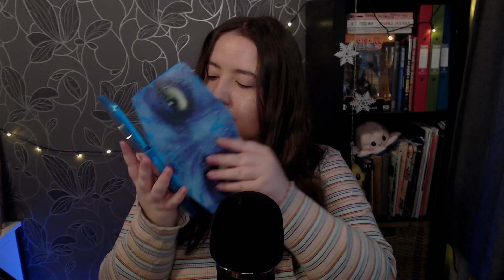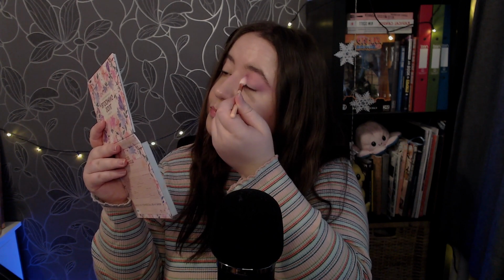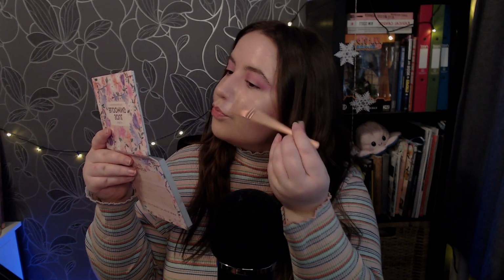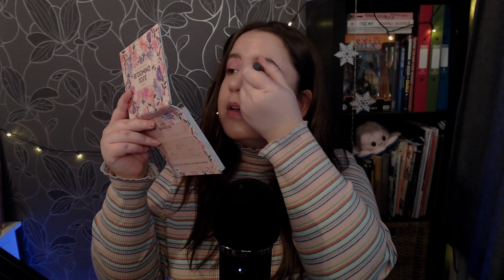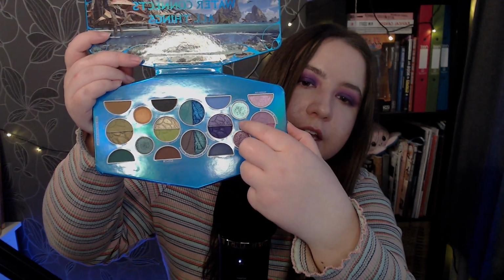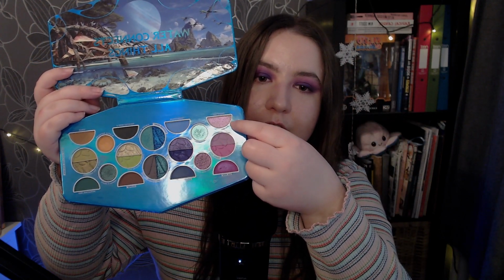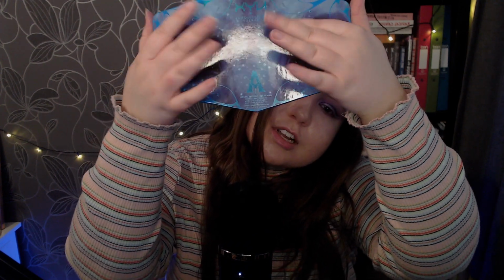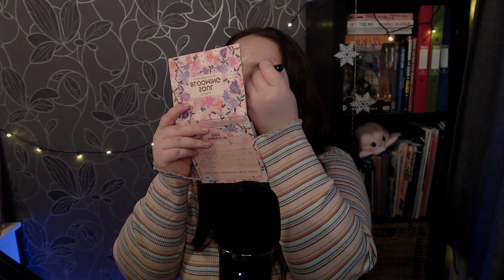ASMR ✨ Doing My Makeup With the Official AVATAR Eyeshadow Palette (Whispers)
In this video, I'll be doing an extravagant makeup look inspired by the world of James Cameron's AVATAR. Hope you enjoy!

Your support here is already more than enough! But if you feel like supporting my other endeavours or want to spend more time with me, I'd really appreciate it.
In any case, much love to you!